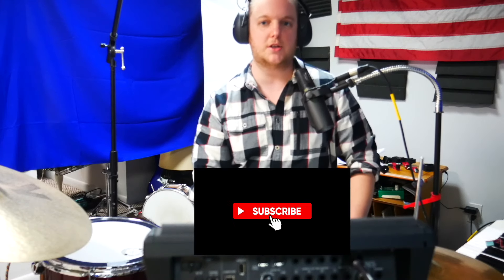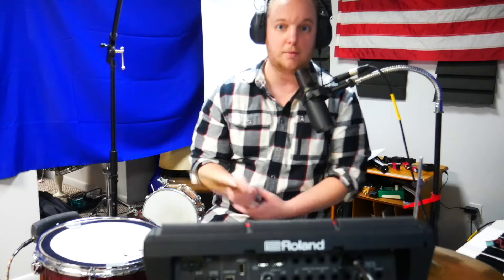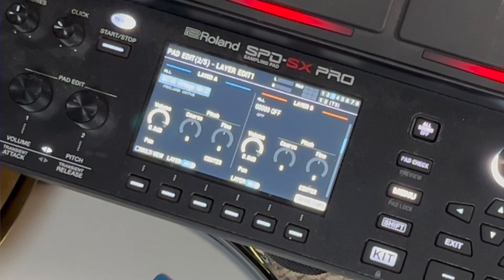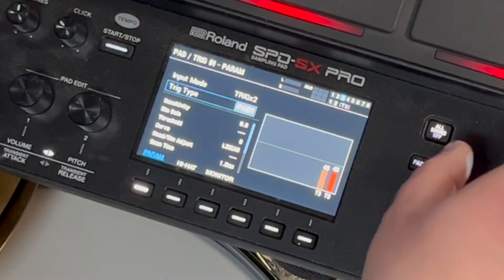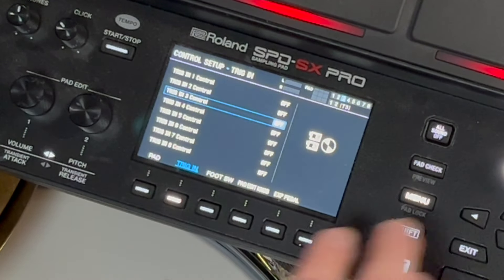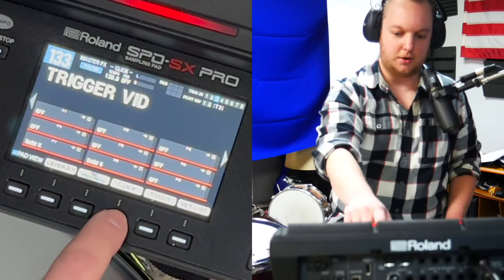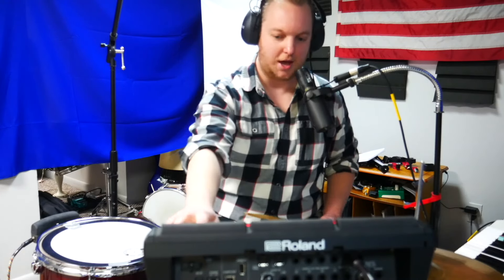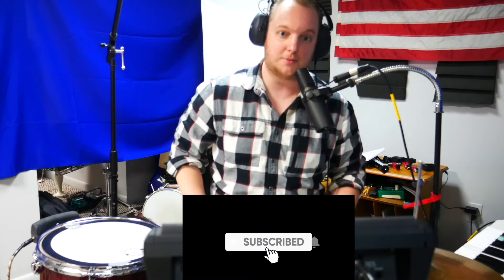HOW TO USE EXTERNAL TRIGGERS ON THE ROLAND SPD SX PRO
Hello! Here's a tutorial all about attaching and using an external trigger on the SPD SX PRO. I'm using the Roland BT-1 for my trigger but any trigger will work.

Please consider supporting the channel with a cup of coffee